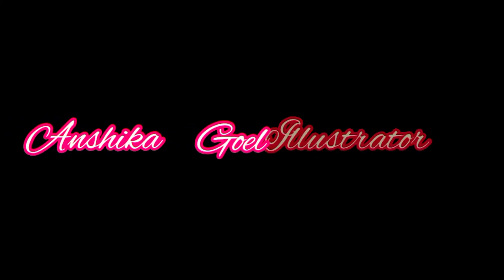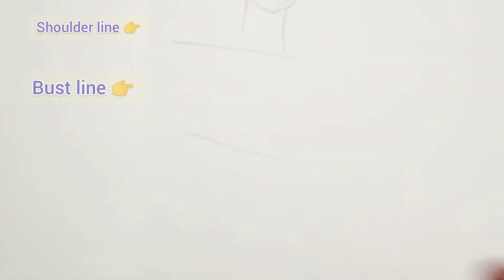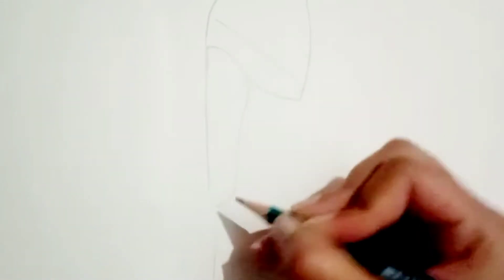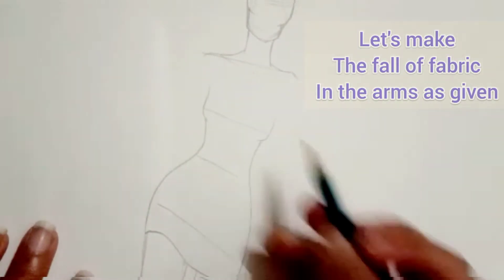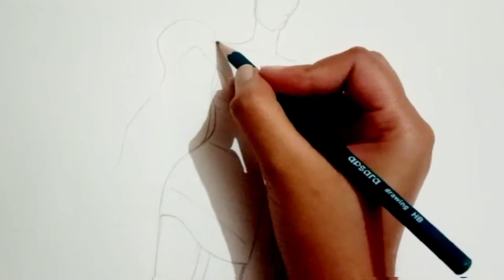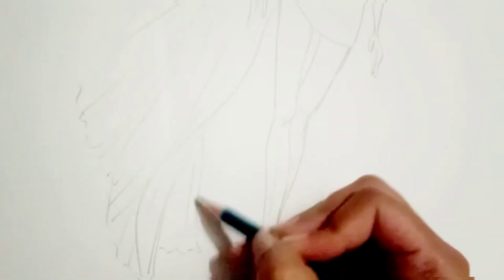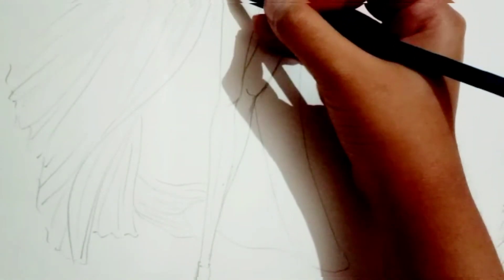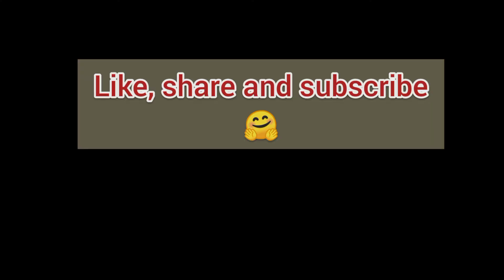Draping Fashion Illustration 🌺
Draping is as important as Rendering. So here is the easiest video of draping to develop the fashion illustrations.